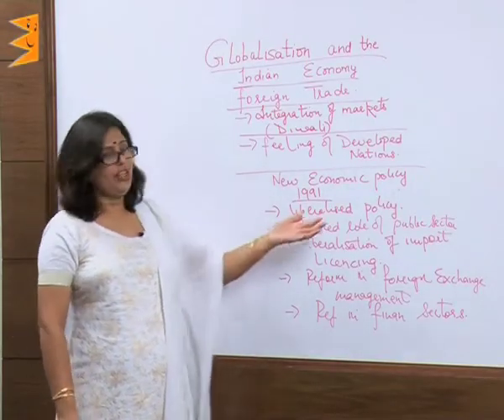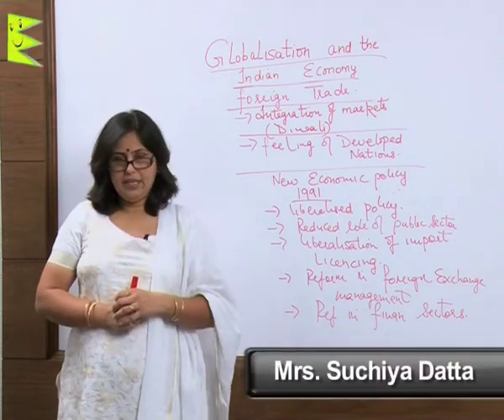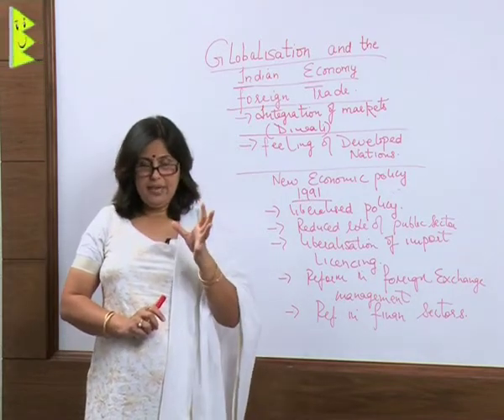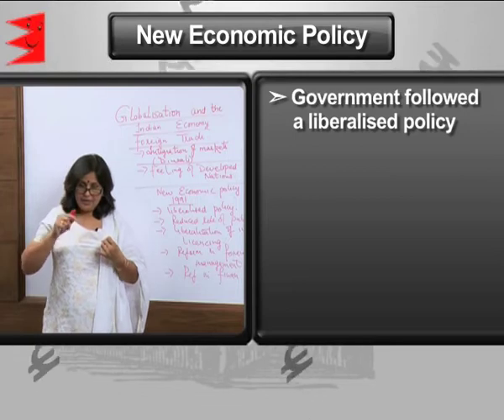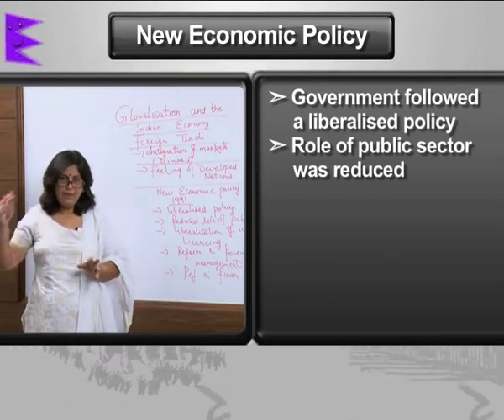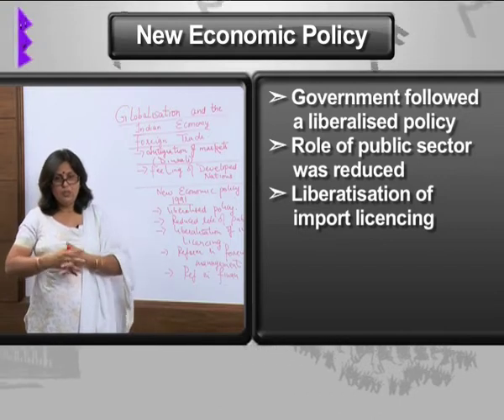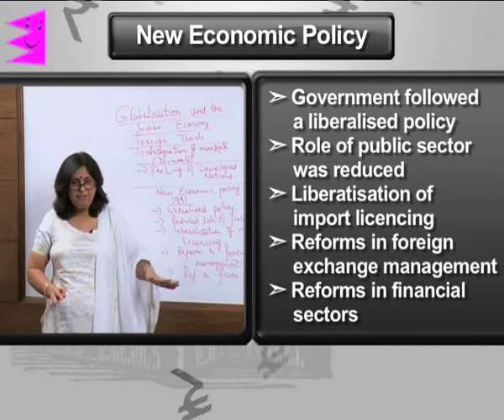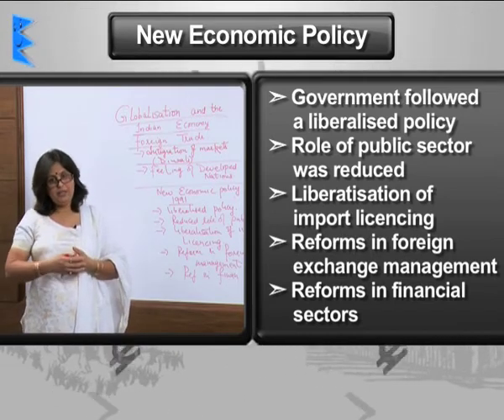CBSE Class 10 Economics Globalisation and the Indian Economy New Economic Policy |Extraminds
Chapter: Globalisation and the Indian Economy
Topic: New Economic Policy
Extraminds